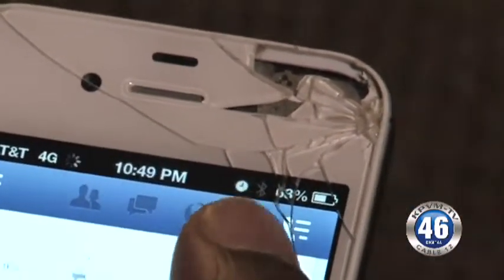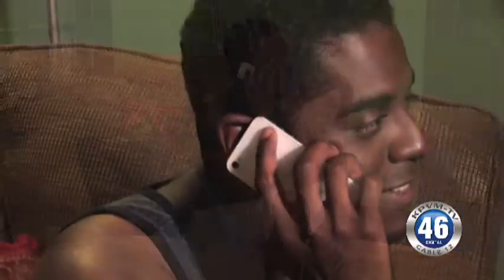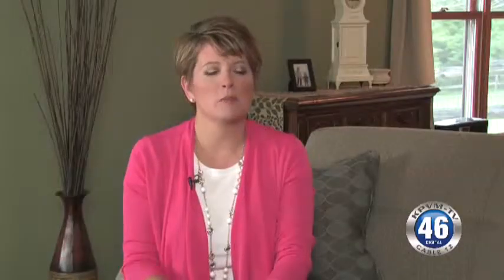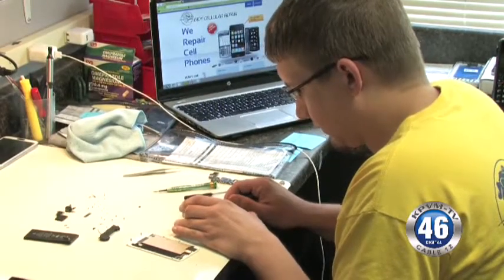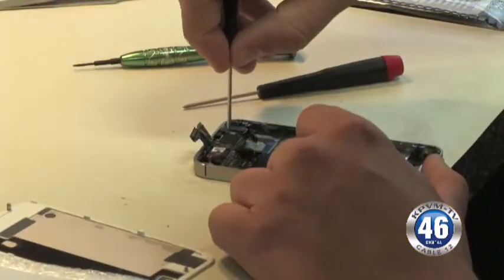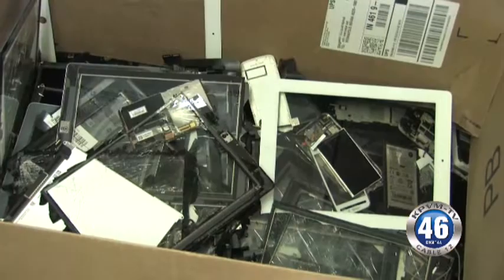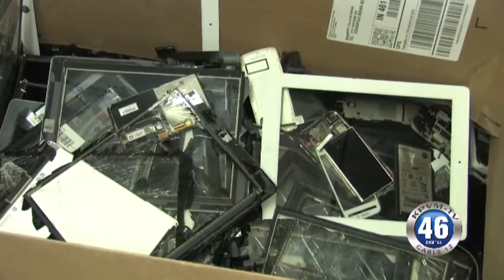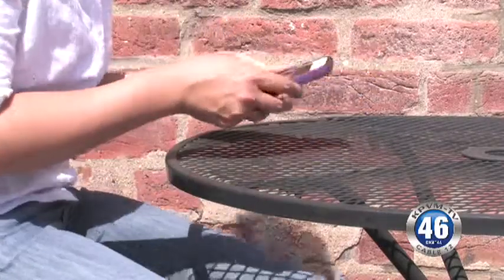08/06/2013 Angie's List Cell Phone Repair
Ian B. Clark has today's Angie's List report about repairing cell phones instead of completely replacing them.